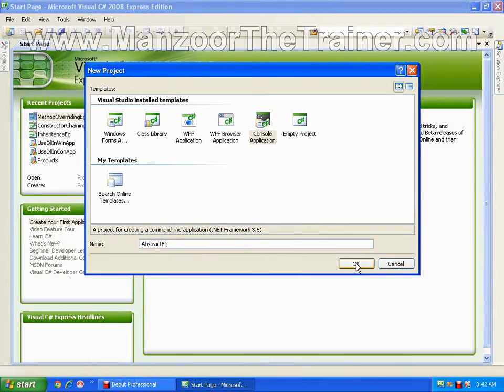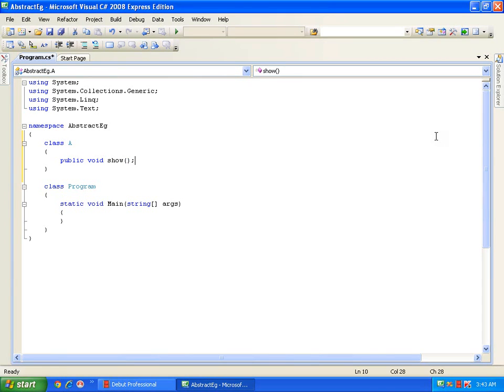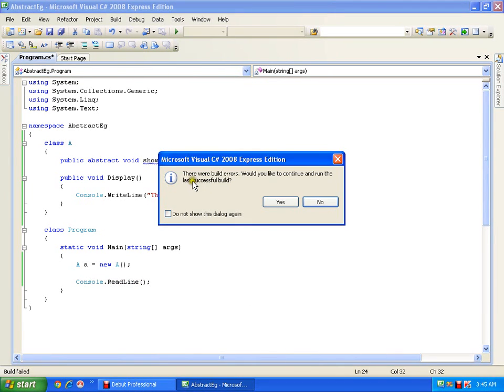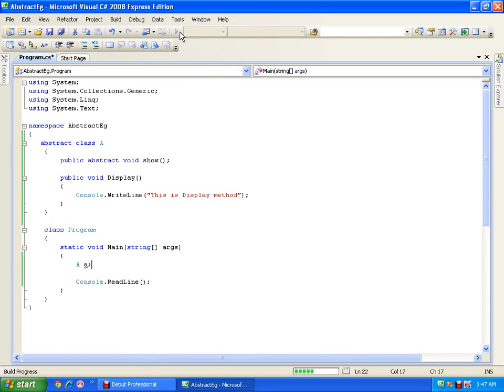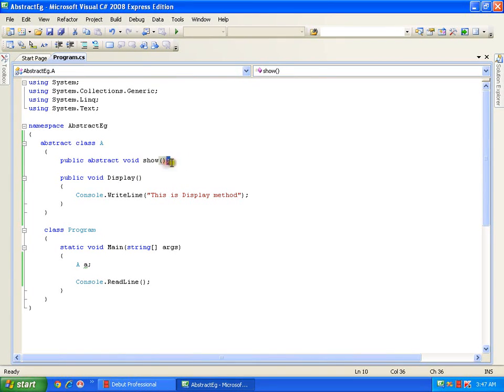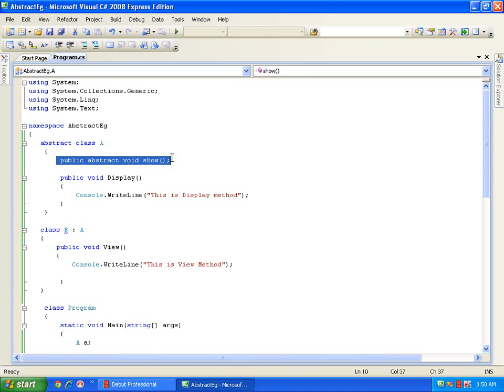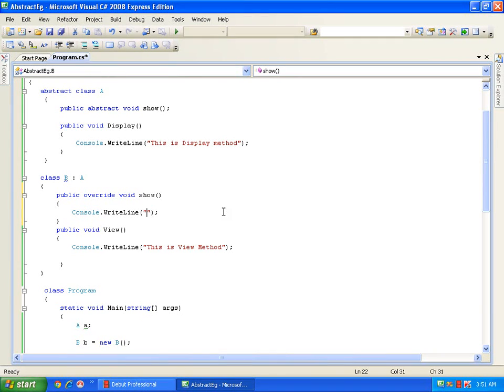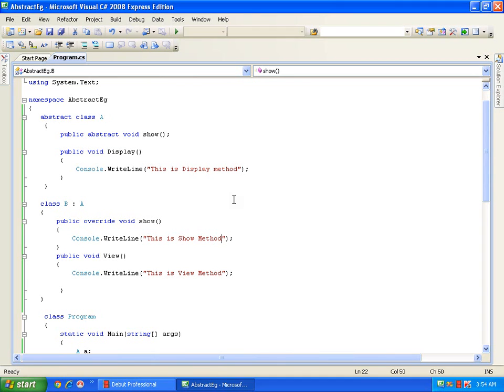C# programming(Abstract Method and Abstract Class) Part - (25 of 32)